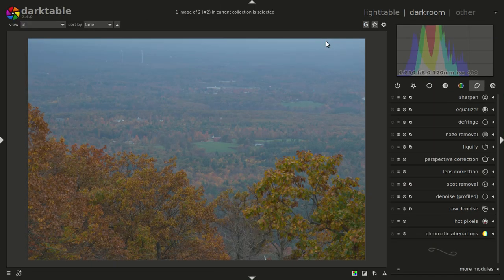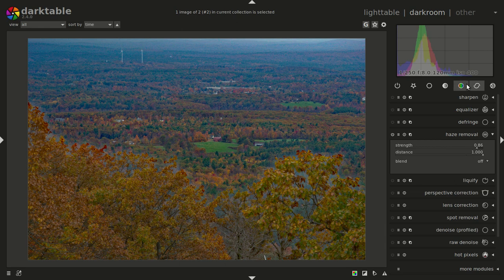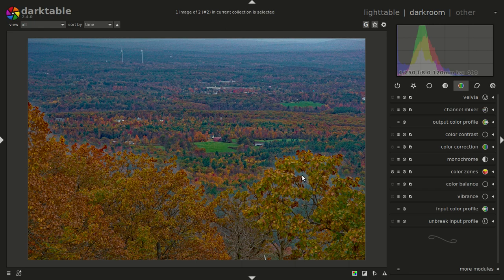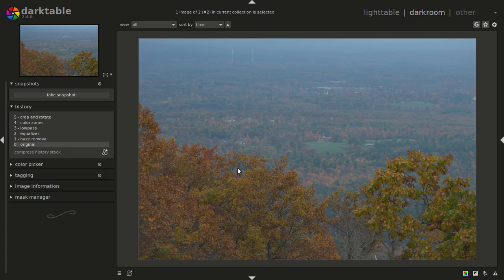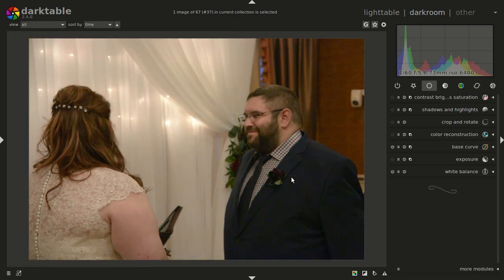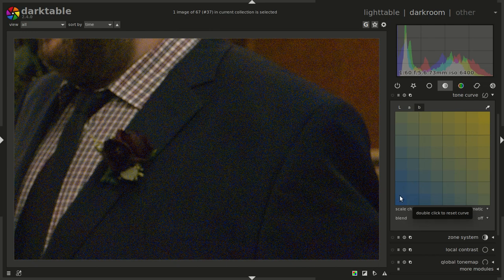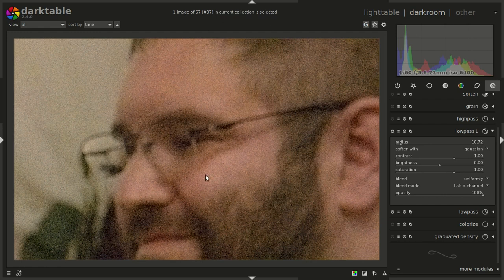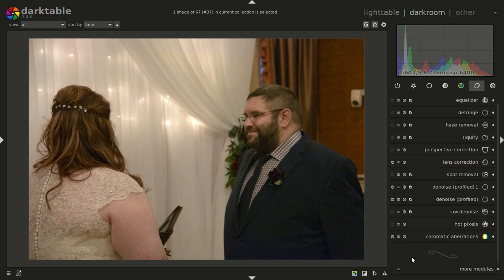New Features in darktable 2.4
It's a new year so that means a new darktable! Just before Christmas the darktable developers delivered us one of the best presents. In this video I show off 2 of my favorite new features of the new release. First is the much anticipated haze removal and it works really well. Here's a link to the image I used:

Next is blend mode "Lab a-channel" and "Lab b-channel" which are great for removing color noise.

What new and exciting features are you using?